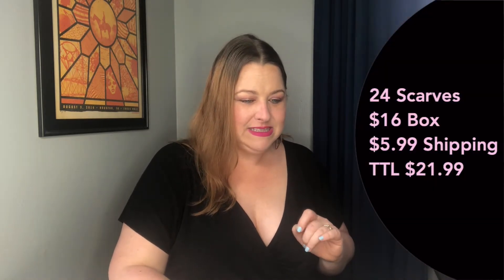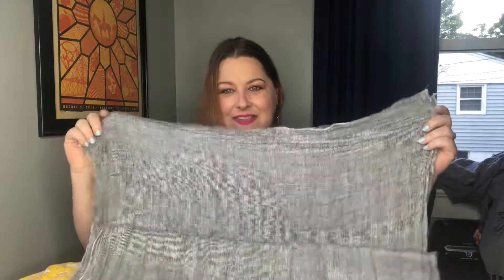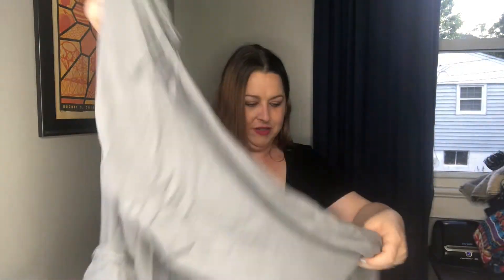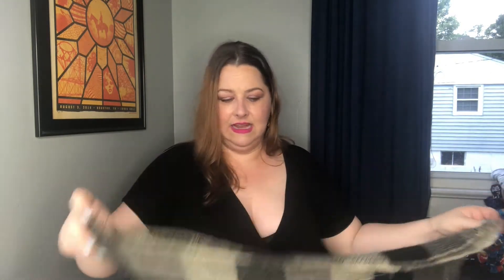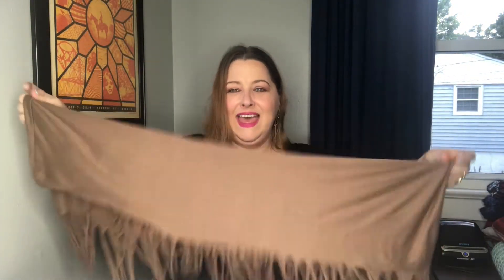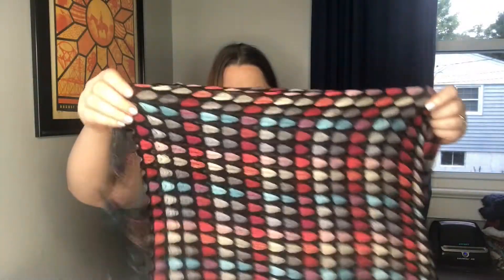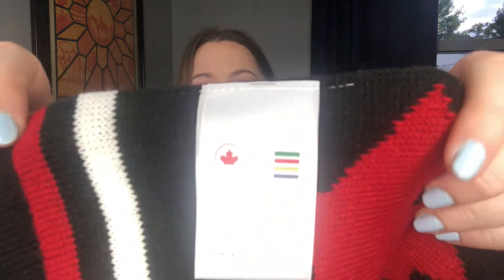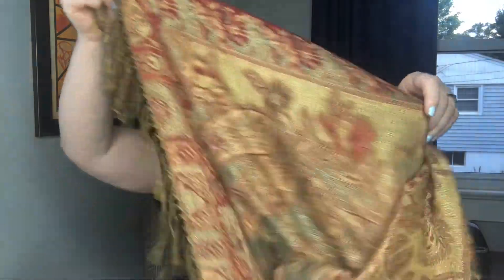ThredUP Rescue Box Scarves | Hit or Miss? Was it worth $16? | Reseller on Poshmark & eBay | Sourcing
I got my hands on another ThredUP box and this one is my first scarf box.  I got 24 scarves for $16 + $5.99 Shipping.  Can I make a profit on this $21.99 investment?